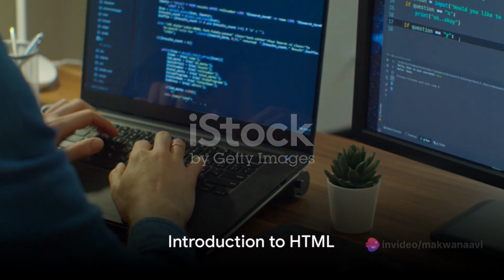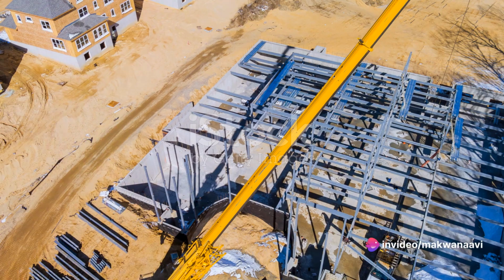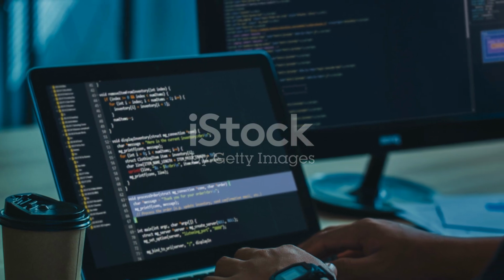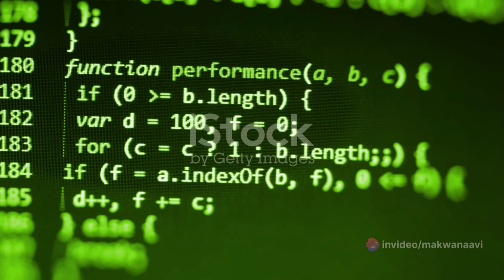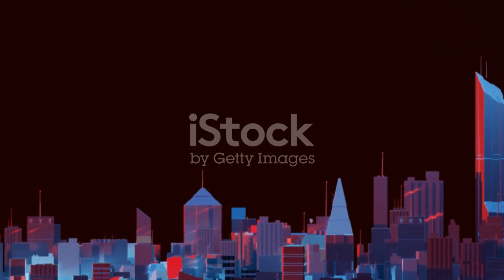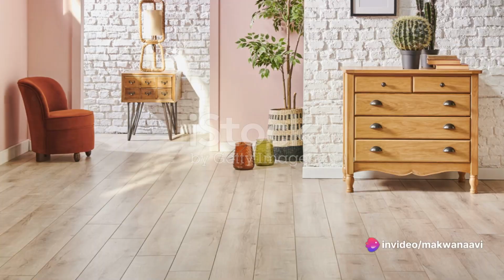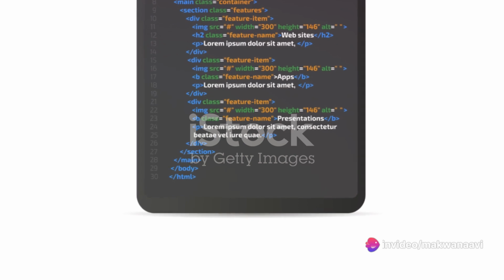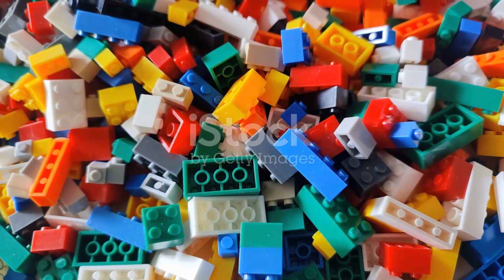HTML for Beginners: Understanding the Building Blocks 👩‍🎓👩‍💻😄...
In this detailed tutorial, we will simplify the complex world of HTML for beginners by breaking down its basic building blocks. Whether you're new to coding or looking to refresh your skills, this video will provide you with a solid foundation to create and style web pages.

Join us as we cover essential HTML elements, tags, attributes, and how they work together to structure content on the web. By the end of this video, you'll have a clear understanding of how to write HTML code and apply it to your projects.

OUTLINE:

00:00:00 Introduction to HTML
00:00:40 HTML Tags
00:01:36 HTML Attributes
00:02:24 HTML Elements
00:03:13 Summary